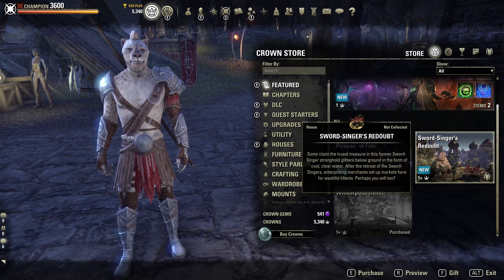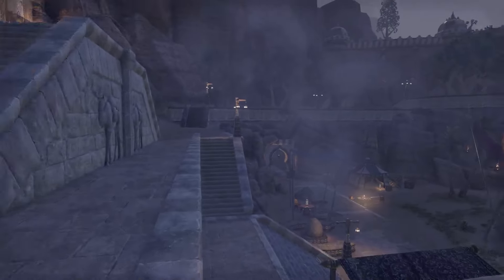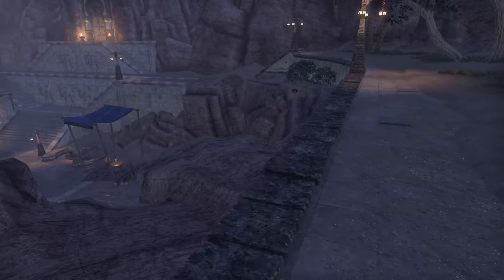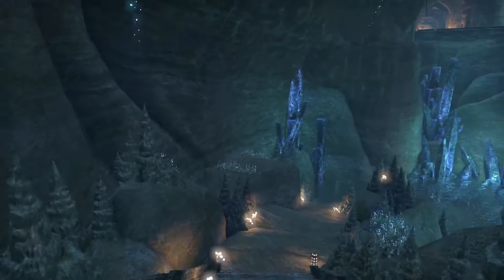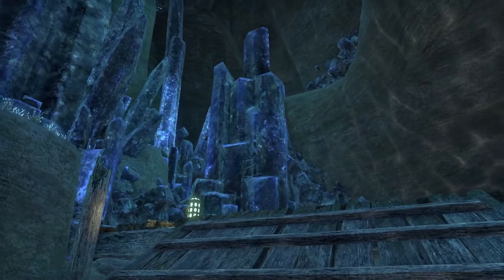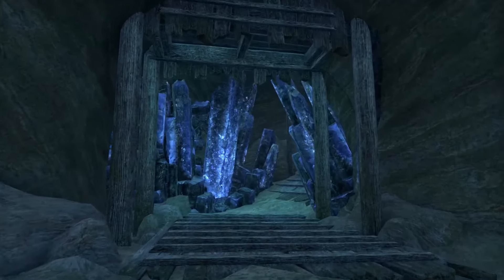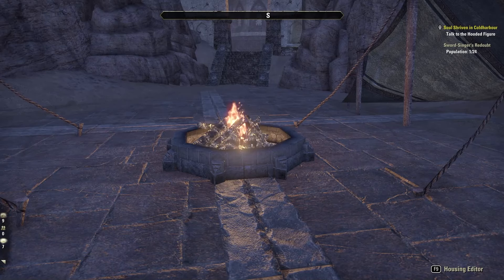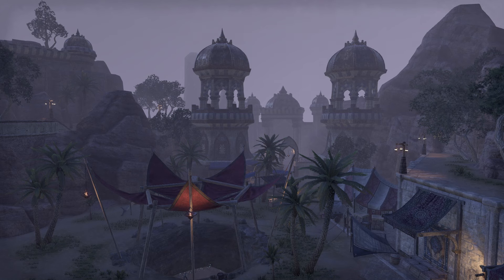ESO Sword-Singers Redoubt House Tour - Free House from May 2024 Daily Login Rewards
Hello everyone, welcome to our house tour of the Sword-Singers Redoubt house. We did visit the house a while ago on the pulic test server.

0:00 Intro
0:10 Video Introduction
0:34 Sword-Singers Redoubt house tour
10:50 Outro

Game: The Elder Scrolls Online
Genre: Massively Multiplayer Online Role-playing Game
Author: Tianlein